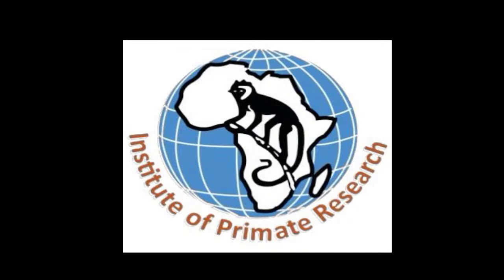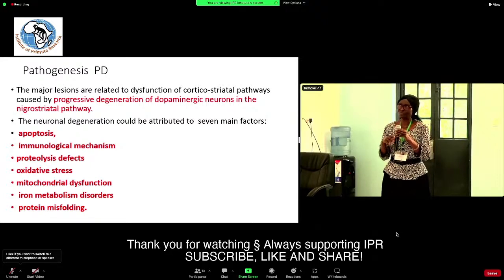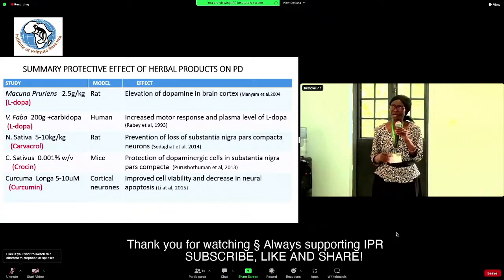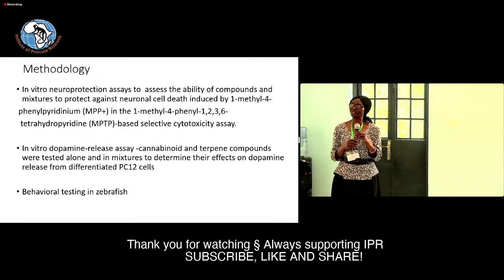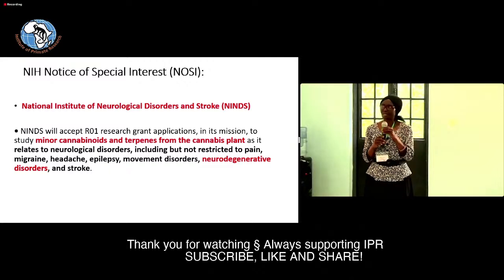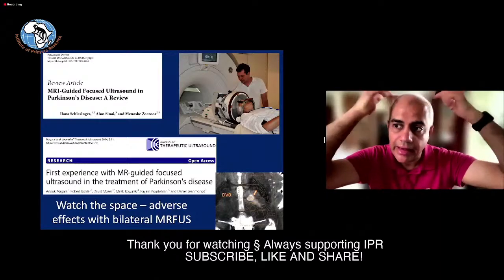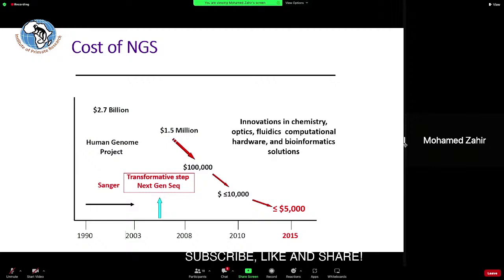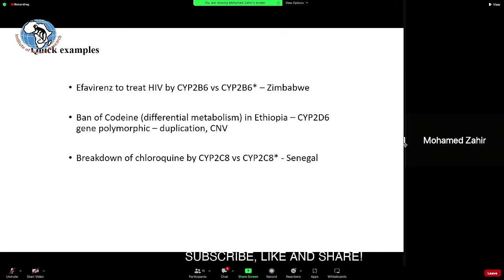THE PHARMACOLOGICAL BASIS OF THE POTENTIAL BENEFICIAL ROLE OF HERBAL PRODUCTS IN PARKINSONS DISEASE.